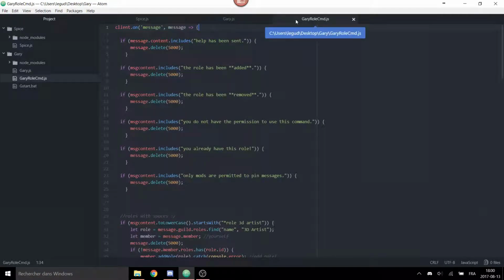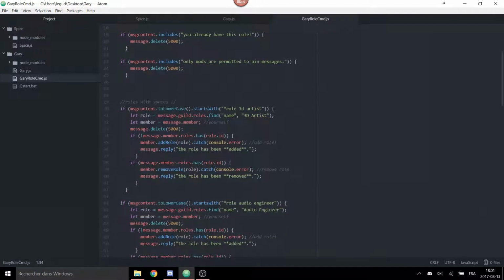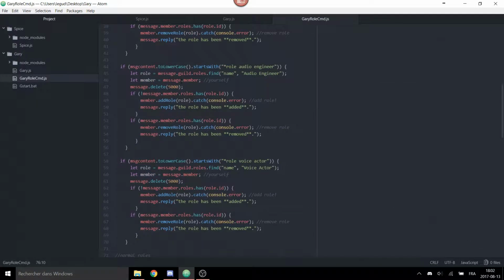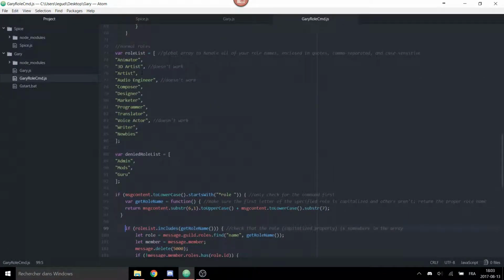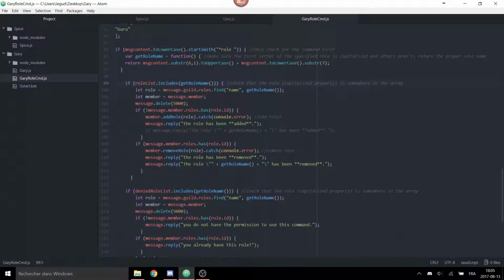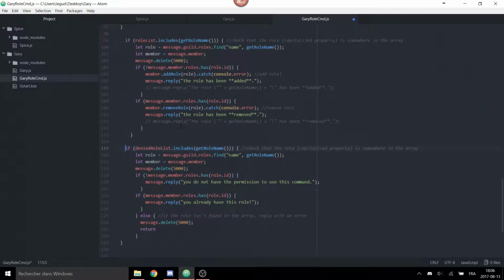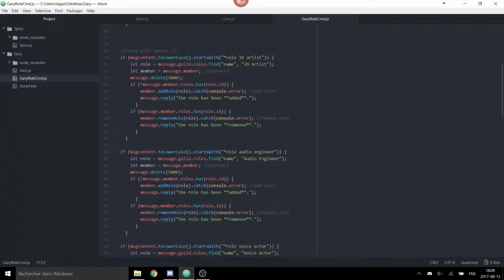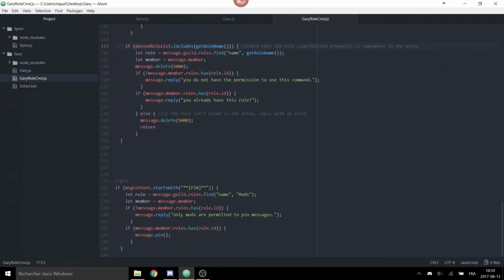Node.js Discord Bot [Ep. 4] - A Look Inside Gary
Sup peeps! TheV0rtex here with a fourth episode of this series! Today we will dive into the "*role" command of the bot Gary. Some things didn't make the cut ^^' Didn't want you guys listening to some non-sense for 5 minutes XD Hope you enjoy!

Programs used: Atom and Power Director 15

**I own the rights to the outro' soundtrack!**